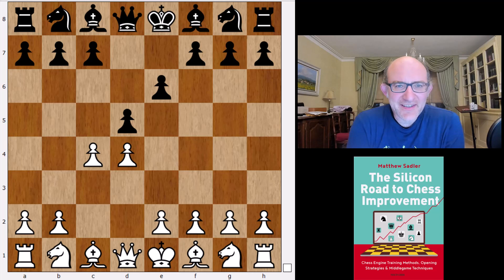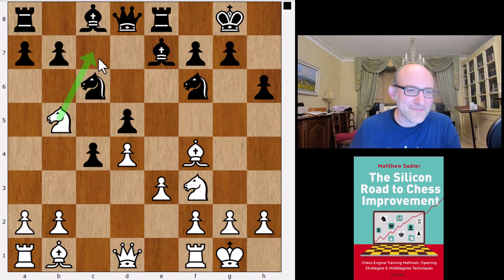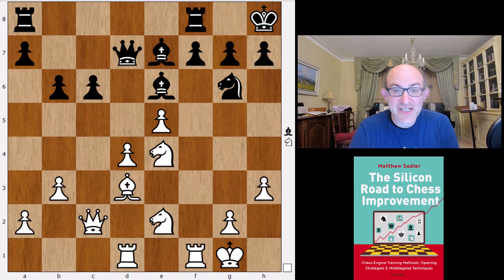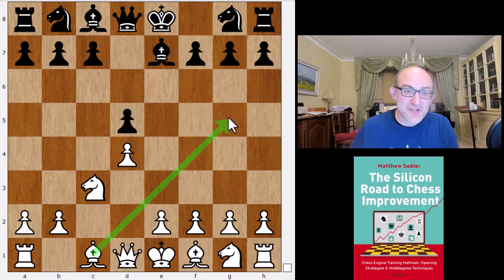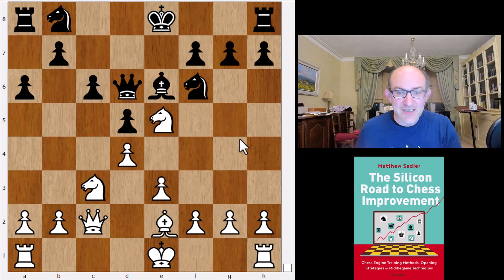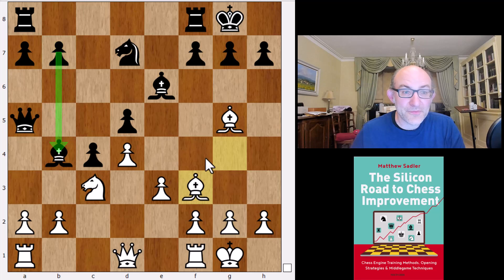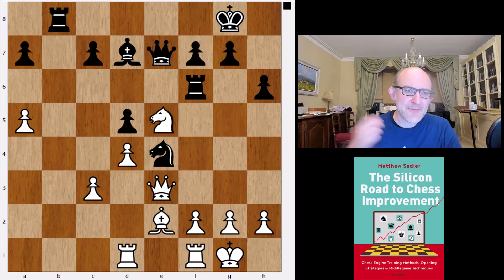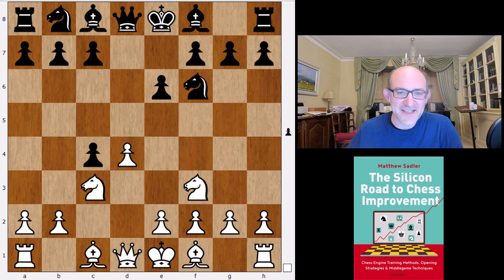Silicon Road: Engine Openings! Leela's Opening Repertoire #7 1.d4 d5 QGD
This video is in our Engine Openings series and is the seventh in a series of videos on the opening repertoire of Leela. This video dives into Leela's handling of QGD systems against 1.d4! Openings covered in this video: 5.Bf4 QGD, Exchange QGD, Janowsky system, Tarrasch.

for the PGNs of all the material covered in this series.